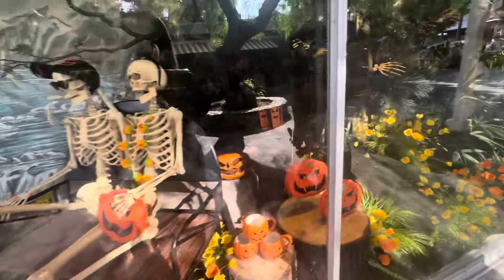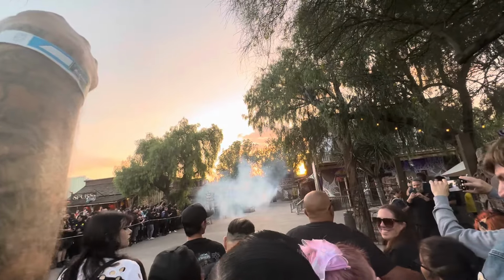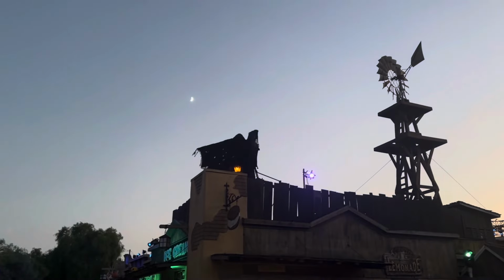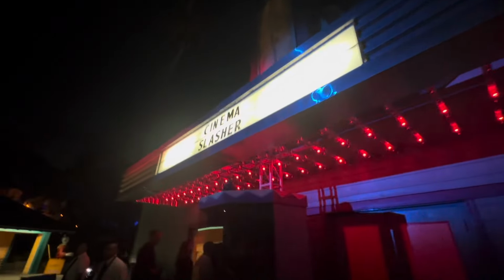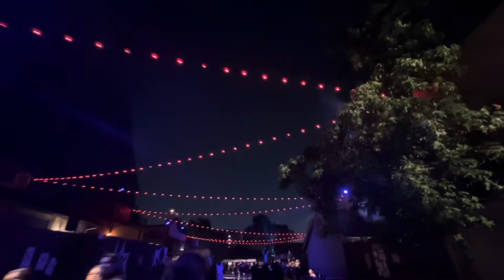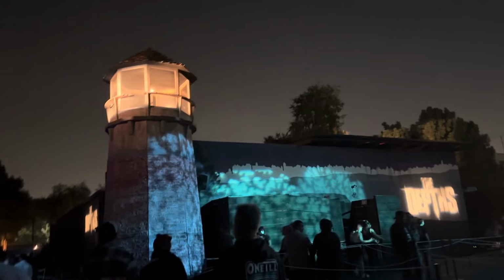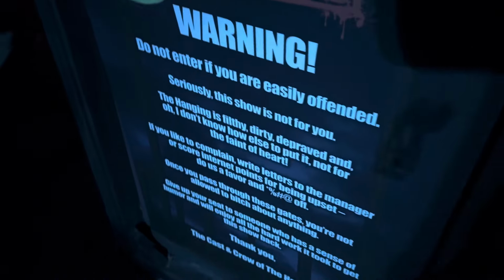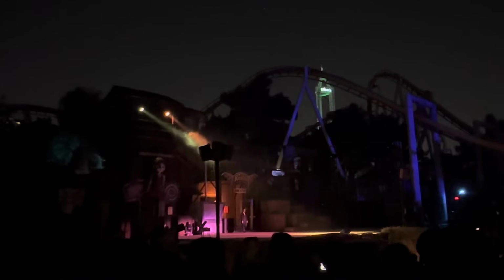Opening Night of Knott’s Scary Farm 50th Anniversary 2023 Full Experience | Mazes, New Show & More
Hey! Hi! Hello, besties (:

I’m so excited to take y’all along on the opening night of Knott’s Scary Farm!! This is my favorite haunt event of the whole season. It’s extra special this year because it is the 50th anniversary of Scary Farm! This is the oldest haunt event ever. I love all the original ideas for the mazes and the scare actors are just amazing. This year is by far my favorite! Have you been before?

Thank you so much for joining (:

Follow along with me on instagram: thedaphneshow